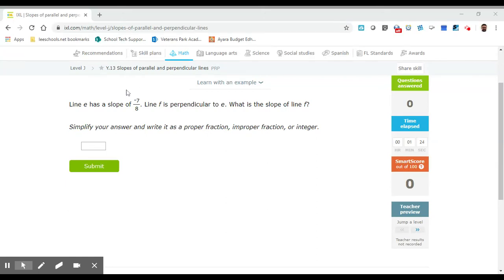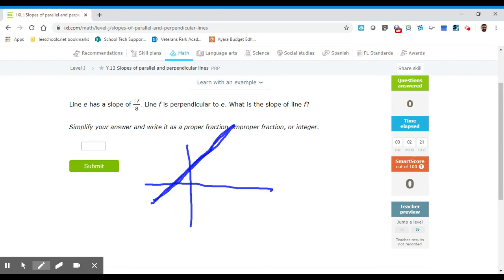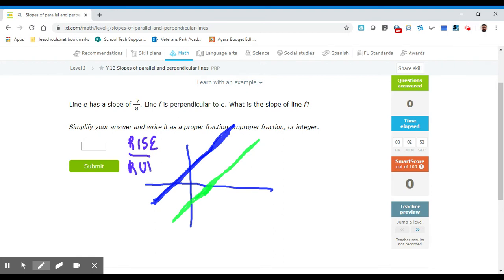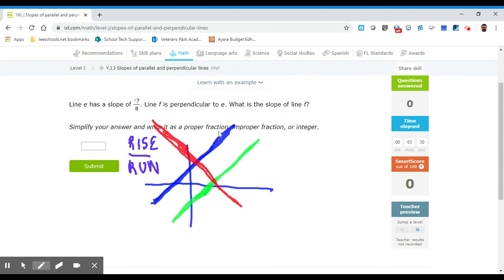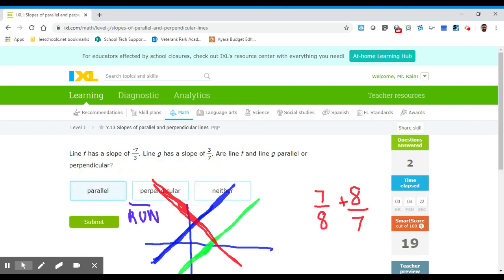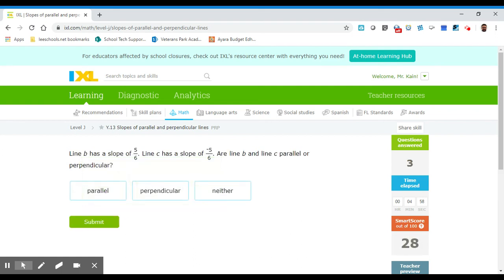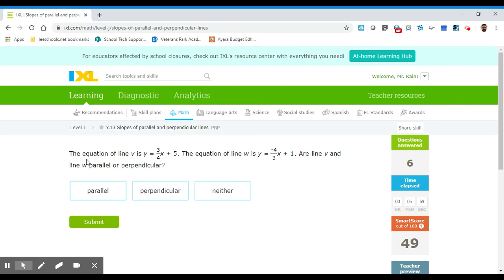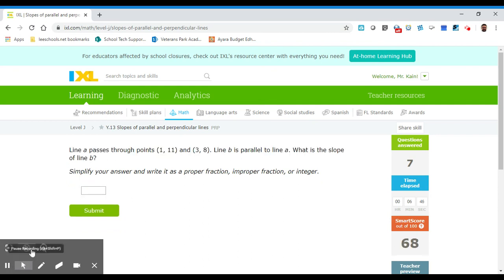8th Grade IXL Slopes of Parallel and Perpendicular Lines PRP lv 1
8th Grade IXL Slopes of Parallel and Perpendicular Lines PRP lv 1